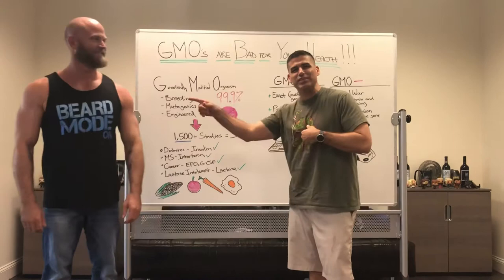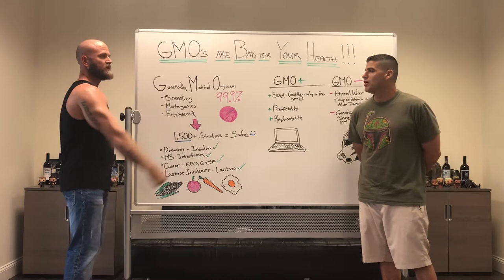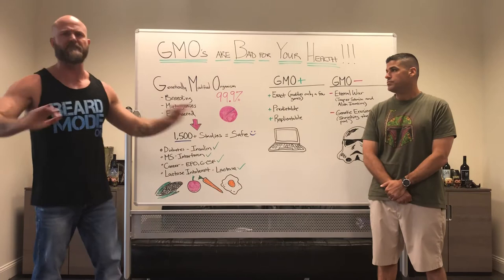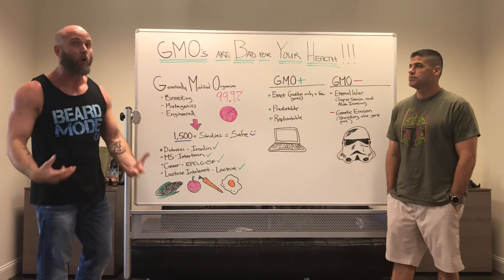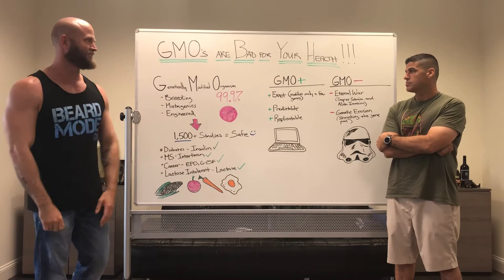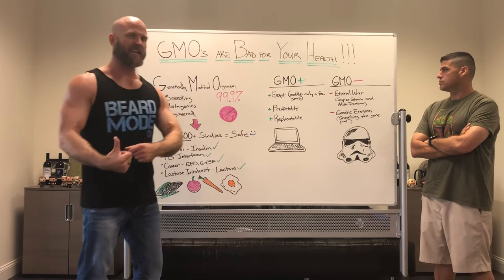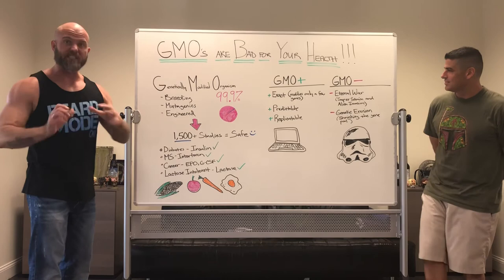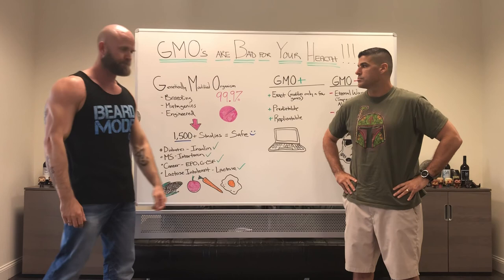What is a GMO and is it the Key to Your Health?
What on earth is a GMO? You mean you don’t know what a Genetically Modified Organism is? I didn’t either until the professor broke down the facts. Watch for yourself and learn.